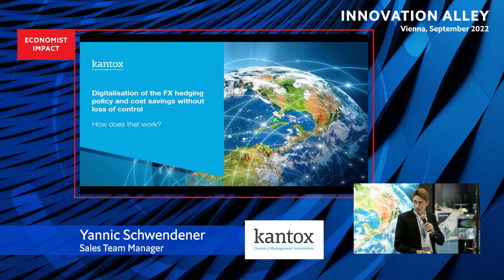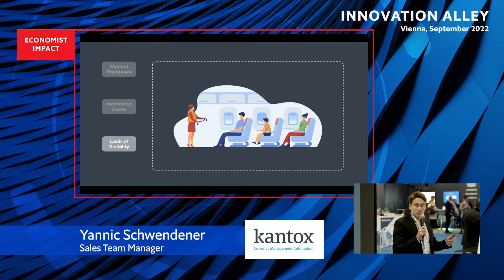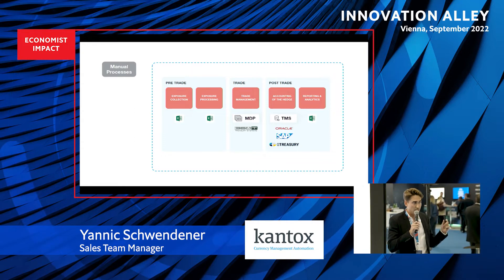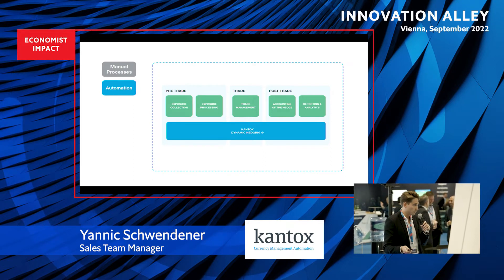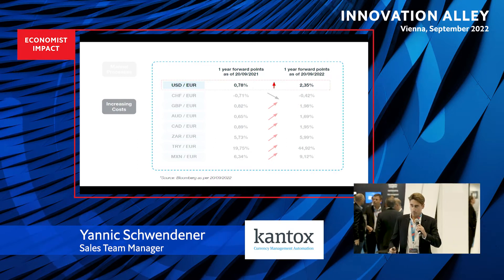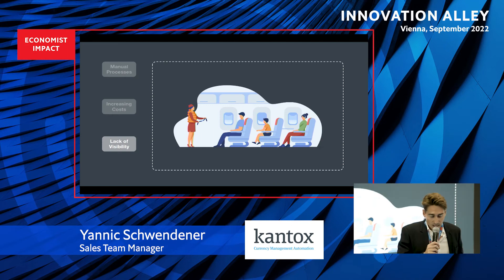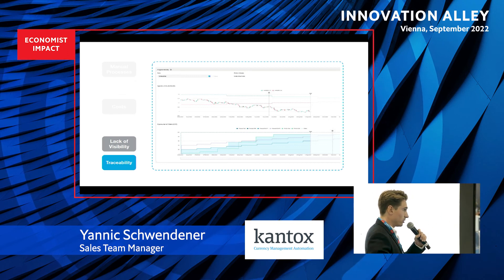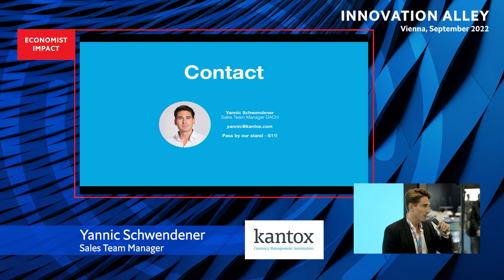Kantox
In the context of inflation, rising interest rates and increased market volatility it has become even more challenging for Treasurers to take hedging decisions. We will discuss how Kantox’ software based hedging approach can help Treasurers and CFOs achieve cost savings and stronger risk management while maintaining control over their exposure and execution.